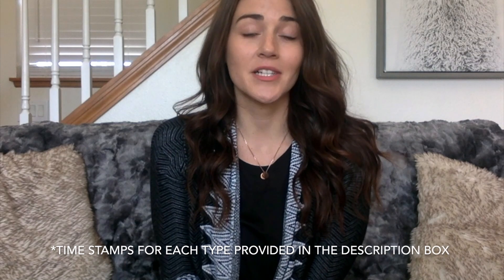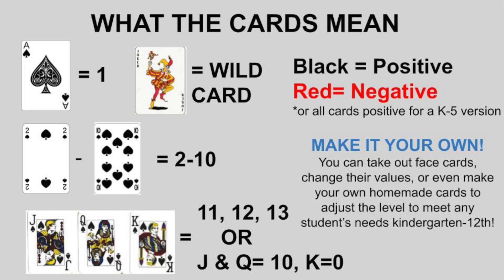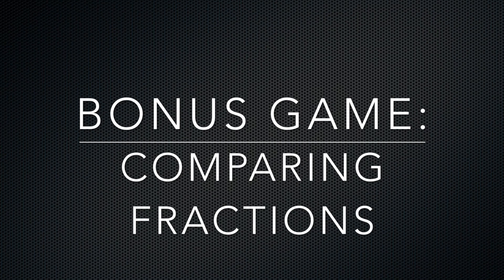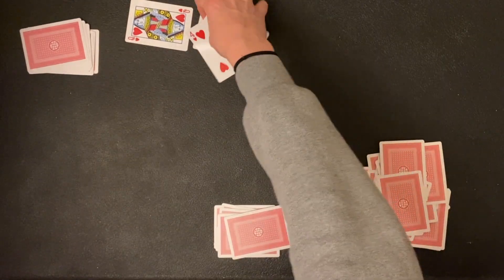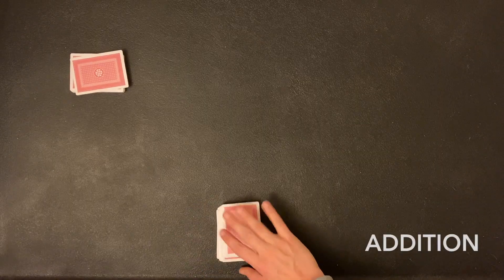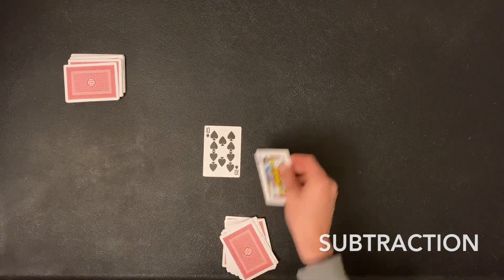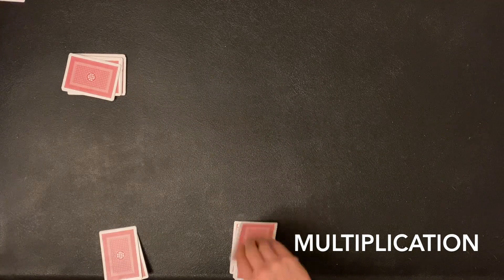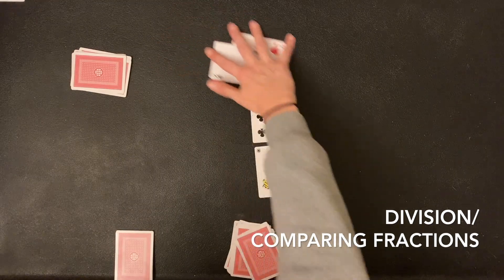War 2.0 (Comparing & 4 Operations with Integers Game)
This video shows you how you can use the game WAR to practice comparing whole numbers, integers and fractions. As well as a NEW version of war, WAR 2.0, which can be used to practice adding, subtracting, multiplying and dividing whole numbers or integers. Playing this game is a GREAT alternative to worksheets or flashcards, and can be easily customized to fit your student's needs!

Use the time stamps below to skip ahead to the version you want to play:
War (Original) - 0:33
Comparing whole numbers - 0:49
Comparing integers - 1:15
Comparing Fractions - 2:24

War 2.0 - 3:19
Adding integers - 4:57
Subtracting integers - 5:40
Multiplying integers - 6:26
Dividing integers - 7:10